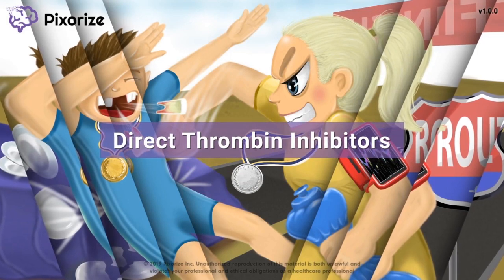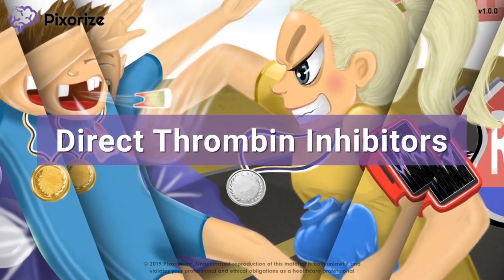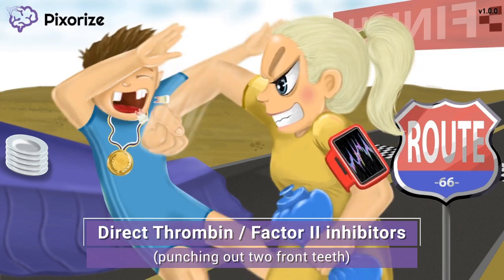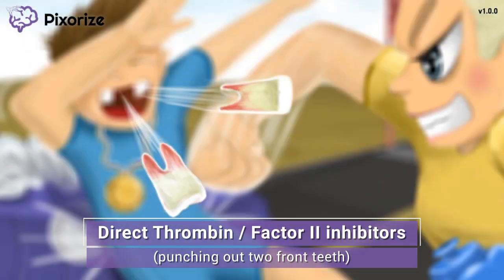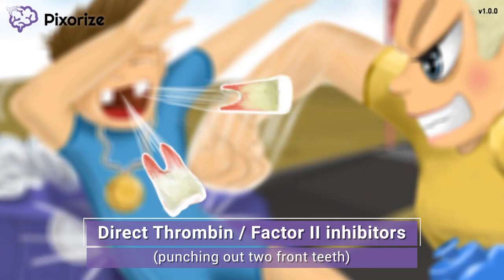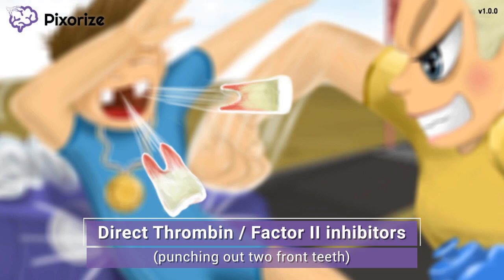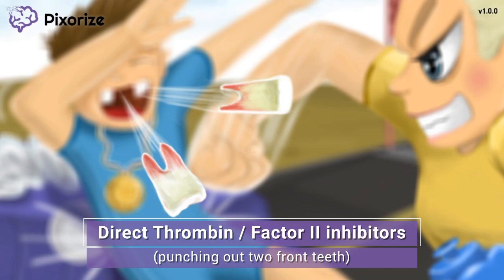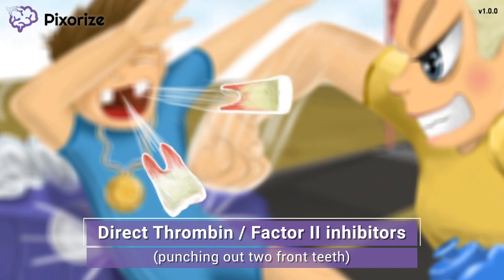DTIs (Bivalirudin, Argatroban, Dabigatran) Preview for Medicine & USMLE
Study this DTIs (Bivalirudin, Argatroban, Dabigatran) mnemonic and other mnemonics with Pixorize.

Direct thrombin inhibitors or DTIs inhibit blood clot formation by blocking the actions of thrombin, also known as factor 2. This medication class includes the drugs dabigatran, argatroban, and the drugs that end in the suffix -rudin, like bivalirudin, lepirudin, and hirudin. DTIs are used to prevent blood clots in patients with atrial fibrillation, deep vein thrombosis, and heparin-induced thrombocytopenia.